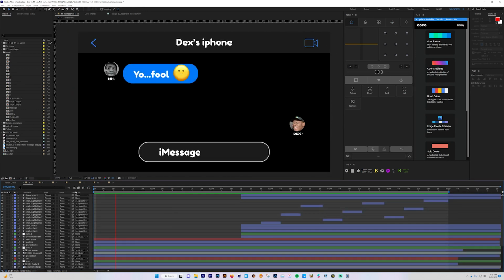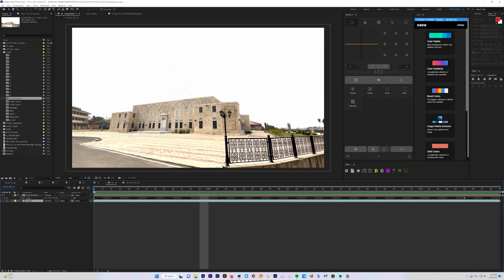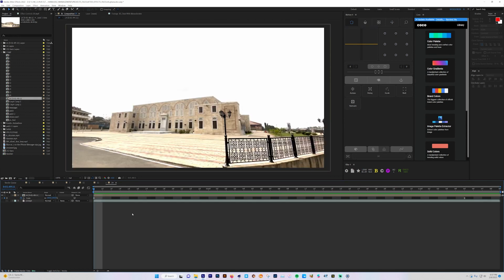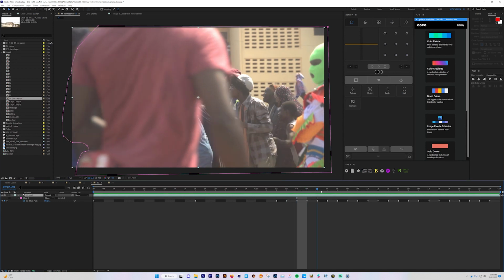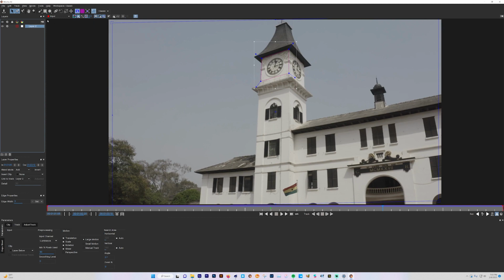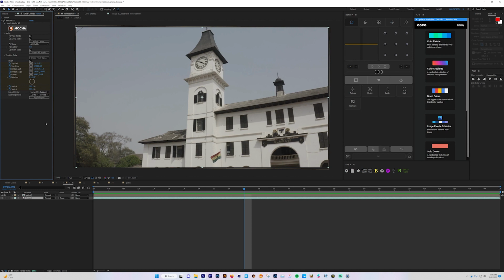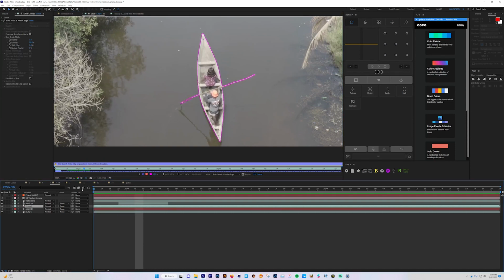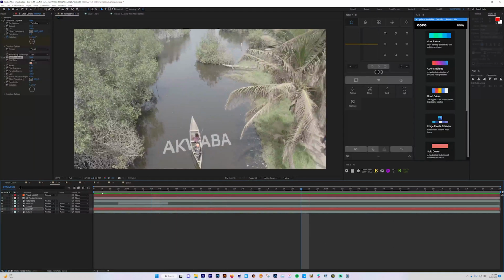Ghana Travel VFX Breakdown 01